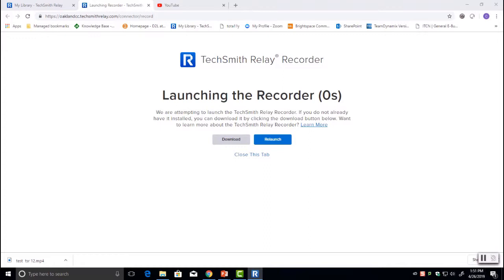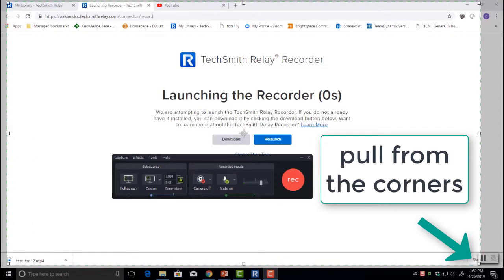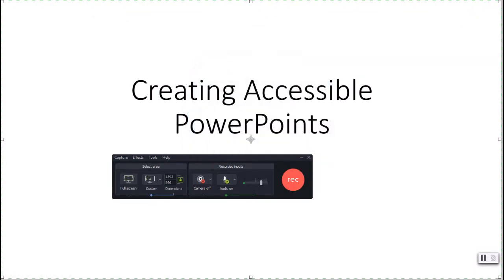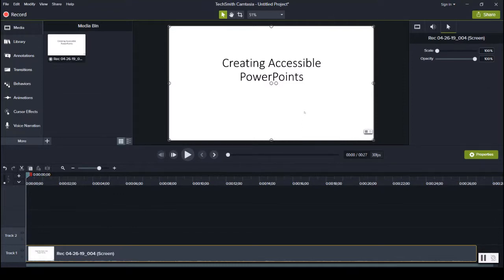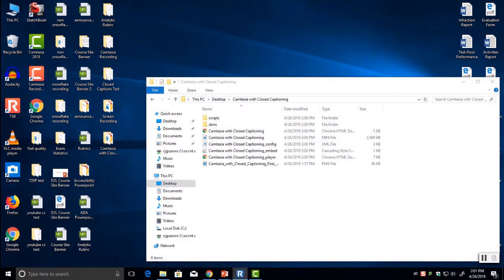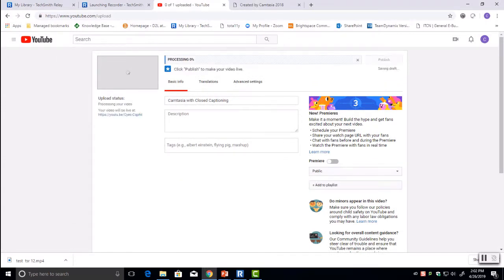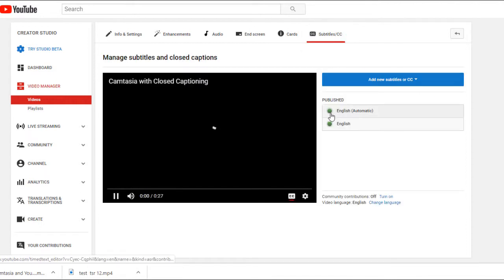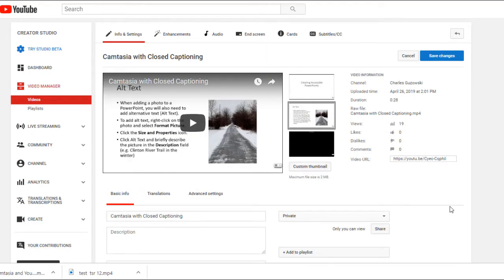Camtasia to Youtube Video Tony